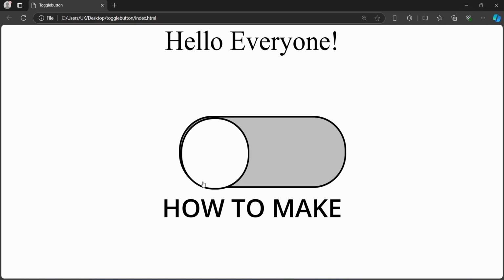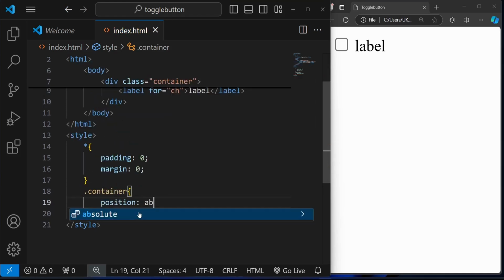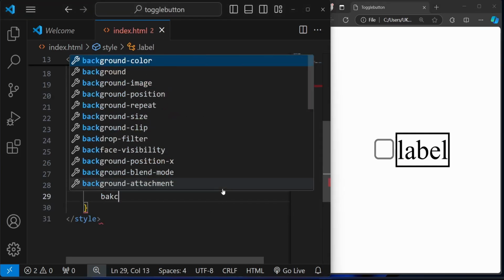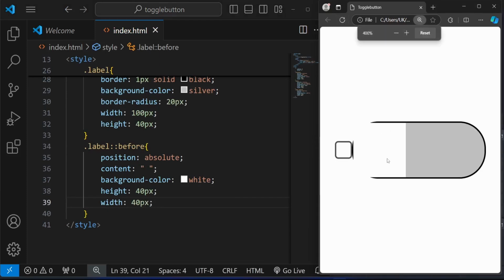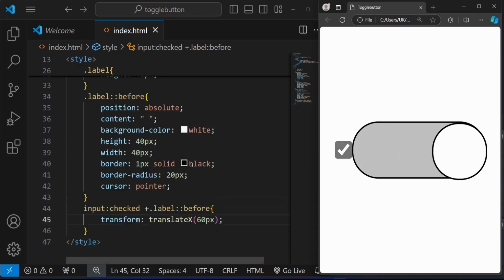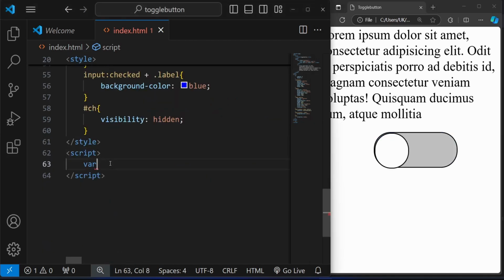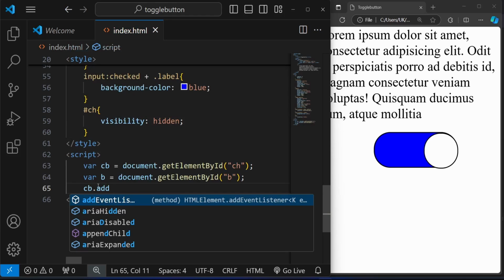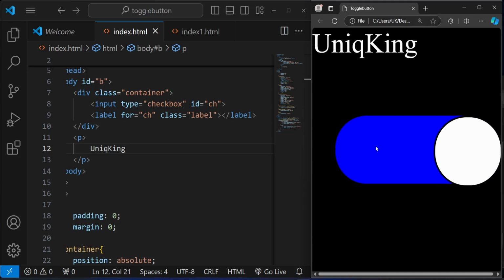Light And Dark Mode Toggle Button | HTML, CSS, JS With Explanation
In this video, I Explained you about how you can create the Toggle Button to swap the light mode and dark mode using HTML, CSS and Javascript

Timestamps:
0:00 Intro
0:30 HTML
2:10 CSS
13:31 JS